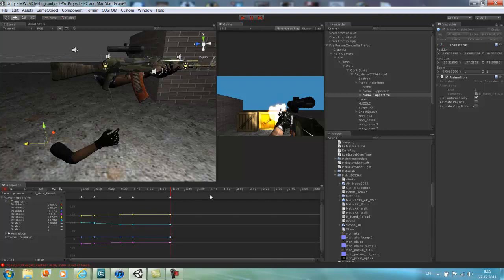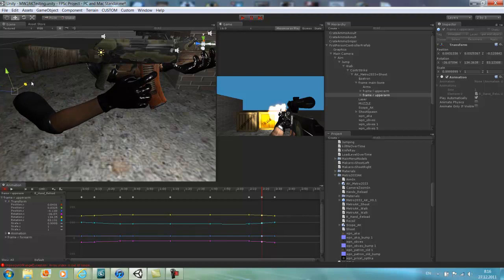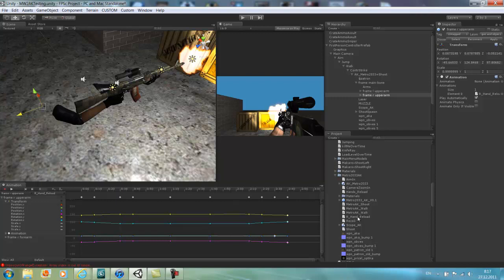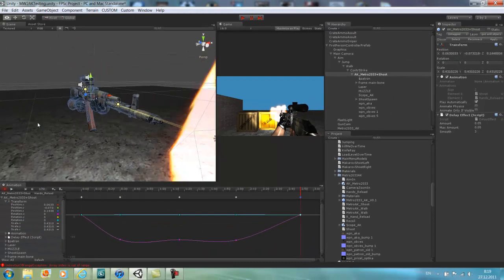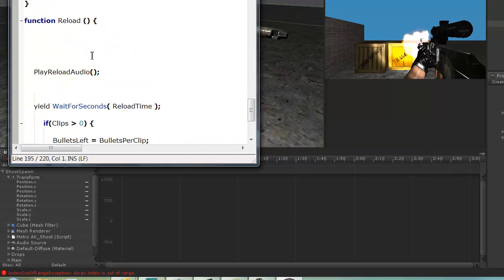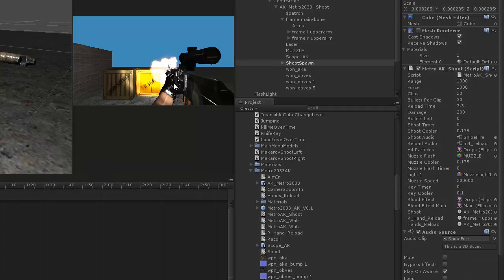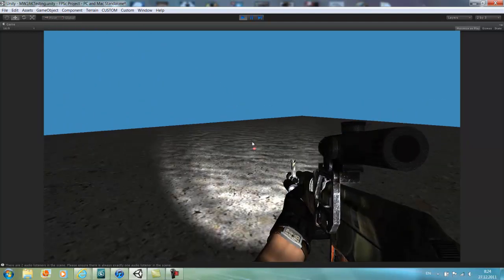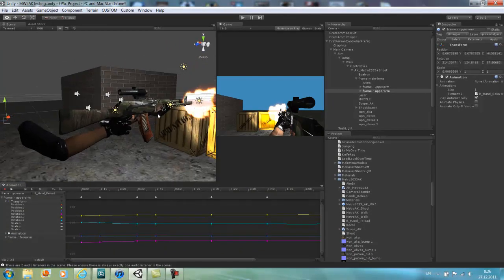Unity 3D - 02 Advanced Tutorial - Animating In Unity 3D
Alright guys, welcome to my new tutorial series :) In these tutorials i l teach u how to animate an AK from metro 2033, or pretty much any other gun :) Just stay tuned and i will make more tutorial on different guns